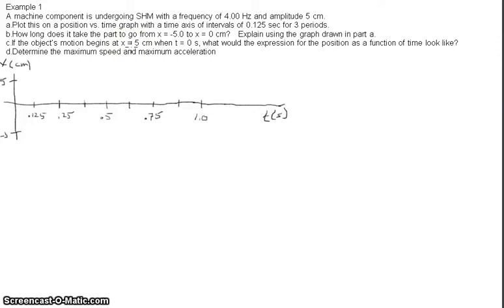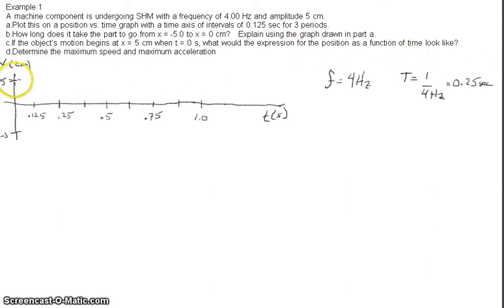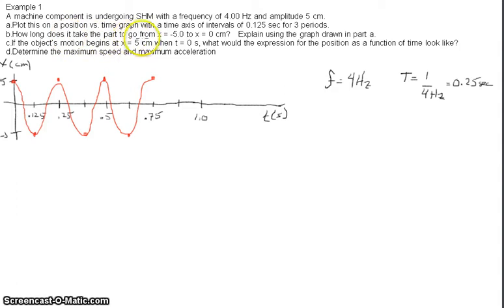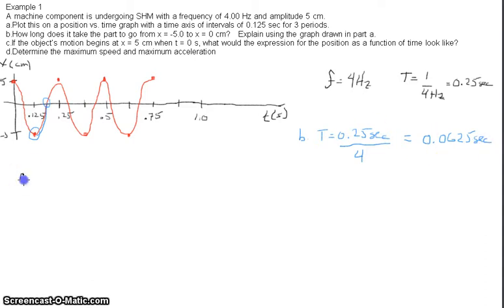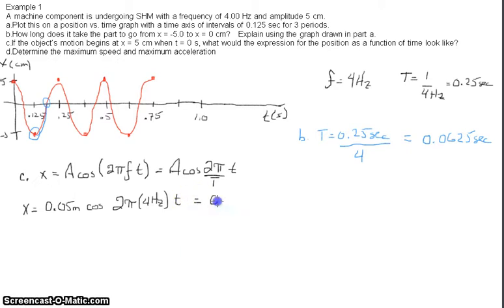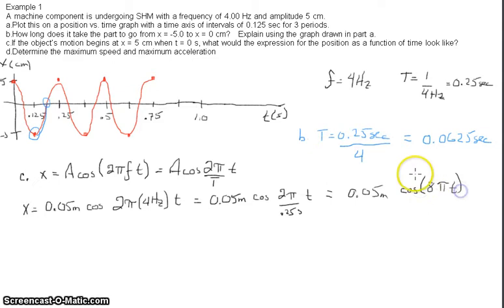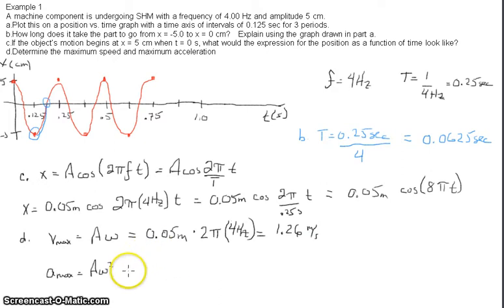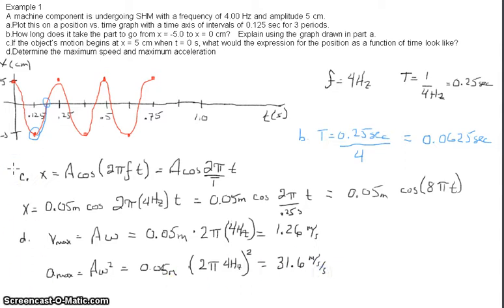SHM Example 1